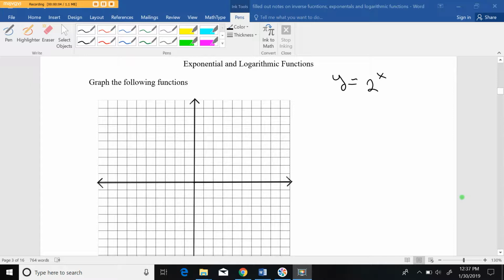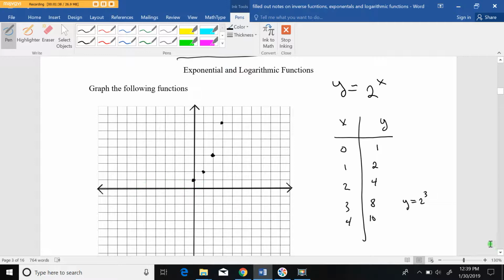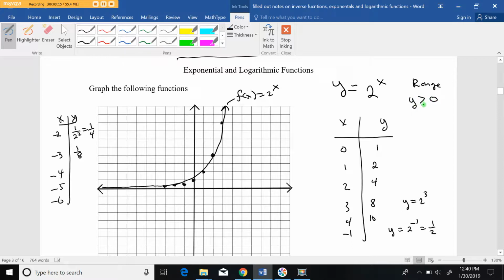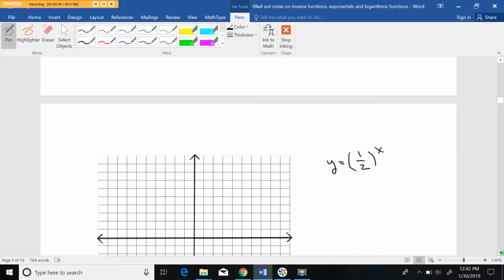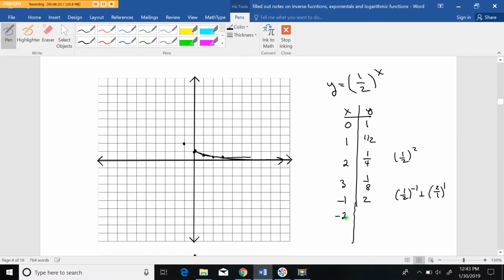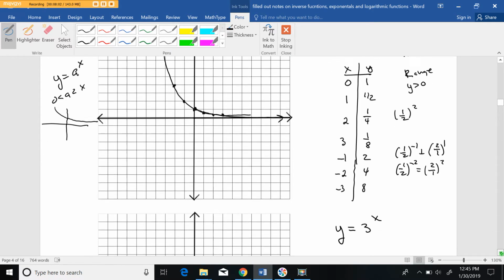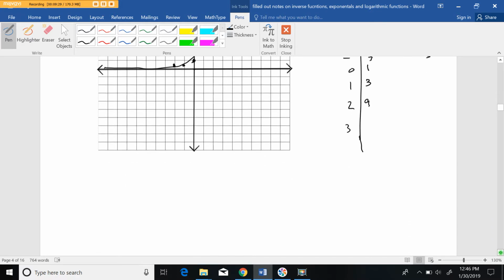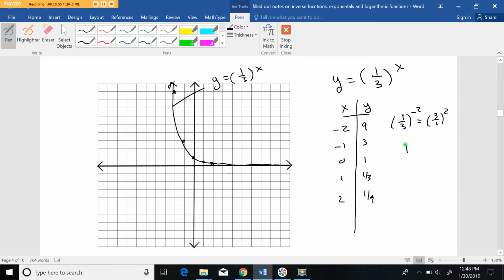inverse, exp, log s vid 2